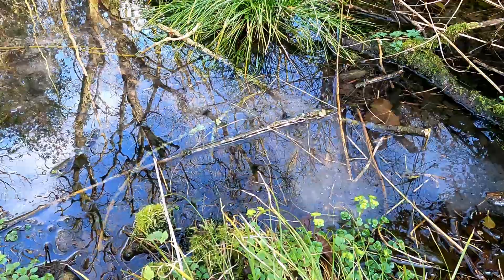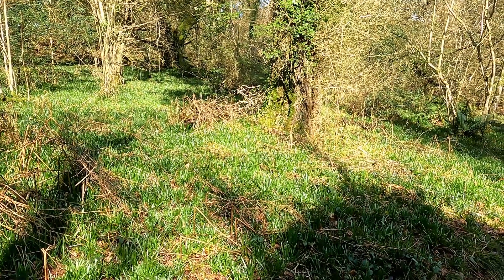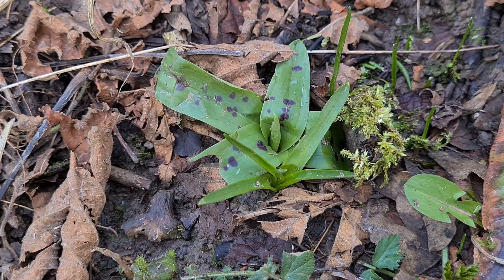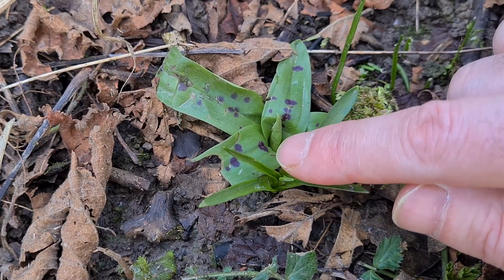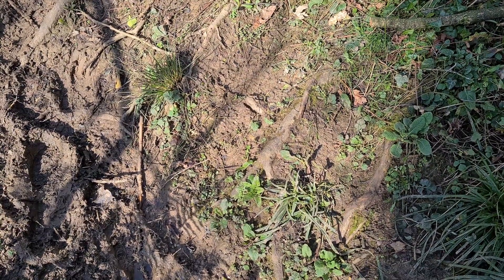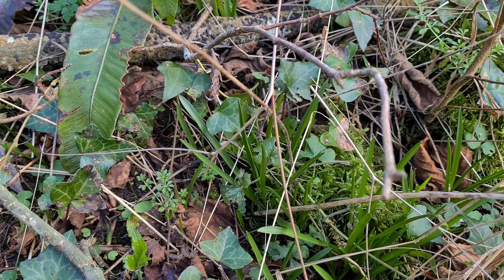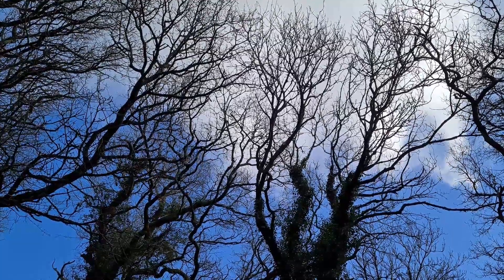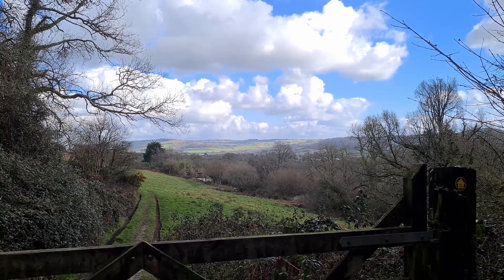On an Orchid Hunt | March Nature Journaling Walk in the Woods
Today I'm back at Holyford Woods, my local patch of ancient woodland. We're checking in on the frogspawn from last month and also looking for early purple orchids, which are usually big enough to spot by now. Make sure you watch until the spotty orchid spotting game to test your skills!

I'm going to be at Holyford in the first week of every month this year. Check out the changes in the woodland videos so far here:

If you want to see an extended video for today, including a reading from my journal, consider checking out my Patreon, where you can find longer versions of many of my videos, photos of journal pages, paint-along tutorials and much more.

I also share videos on painting in botanical inks, ink-making, foraging for art, flower/leaf pressing, and other ways to get outdoors and get nature journaling.